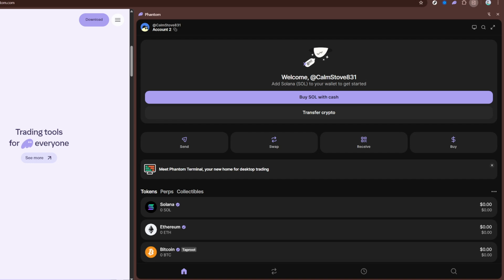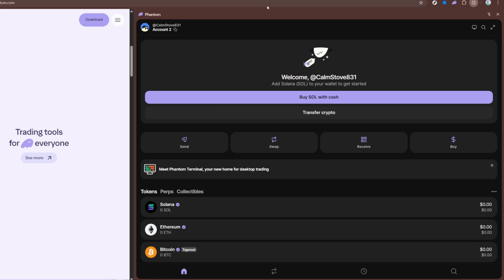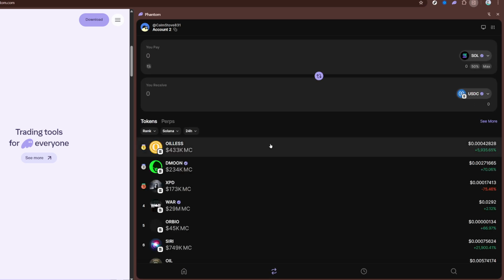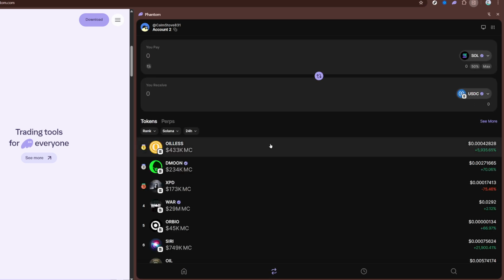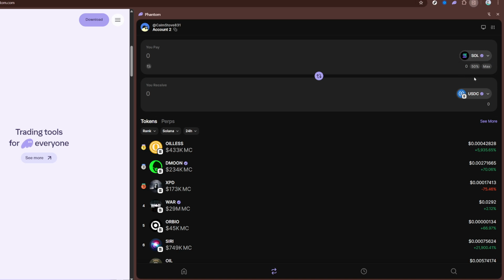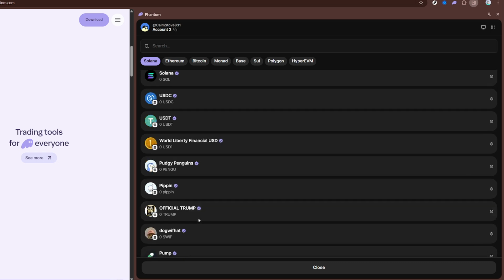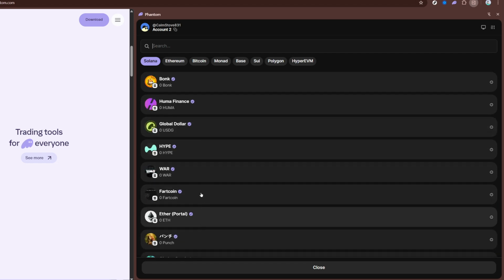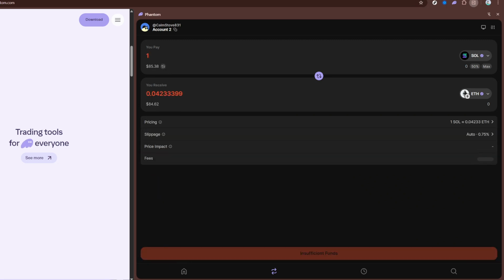How to trade on Phantom wallet[FULL GUIDE]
In today's Video we cover, How to trade on Phantom wallet